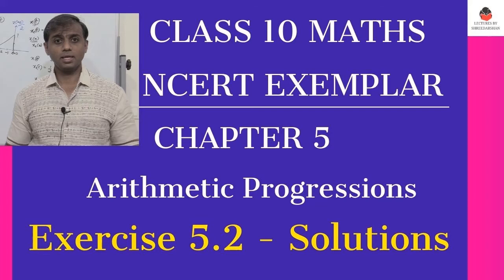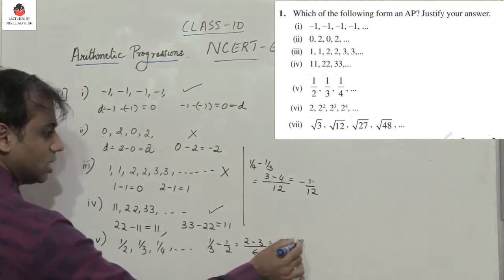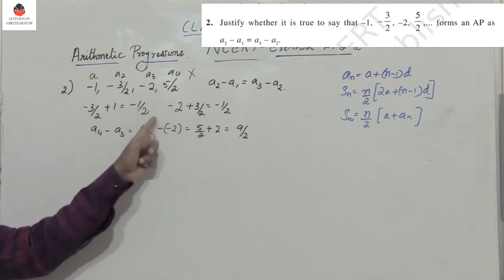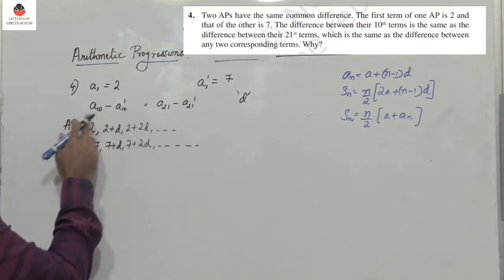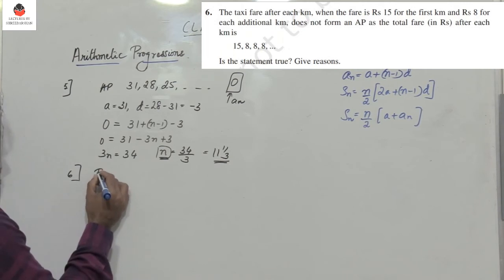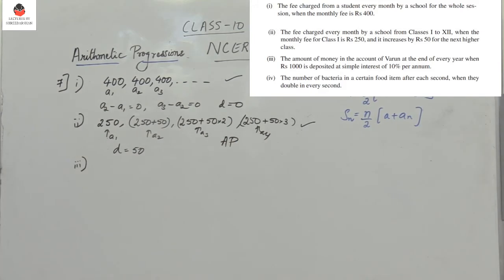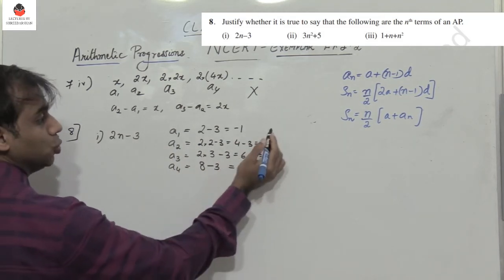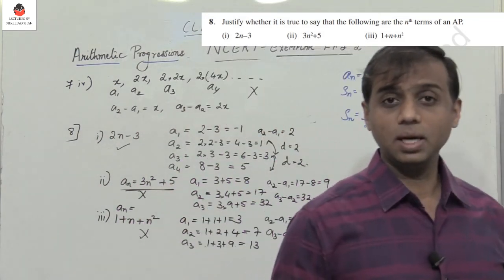Class 10 Maths - NCERT Exemplar -Chapter 5 - Arithmetic Progressions - Exercise 5.2 Solutions| CBSE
SSLC , Maths10 , Model Question Paper, Board Exam, Karnataka SSLC, NCERT exemplar, Real Numbers, Exemplar solutions, CBSE, Board exam,
10 Math, Easy Solution,  Model Paper, NCERT, 10 Exam, Probability, Statistics, Arithmetic Progressions,  Quadratic Equations, Surface Areas and Volume,  Trigonometry, Polynomials , Arithmetic Progressions,